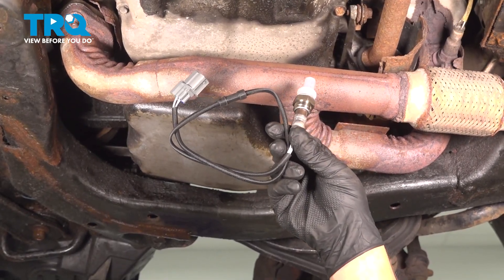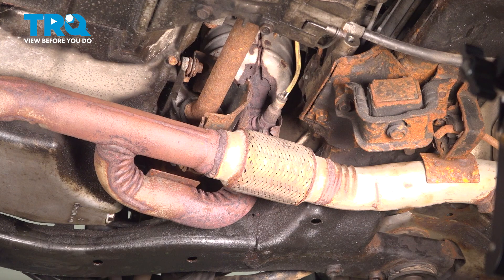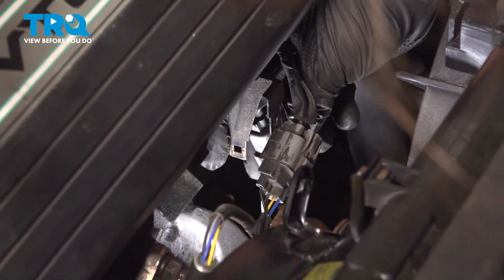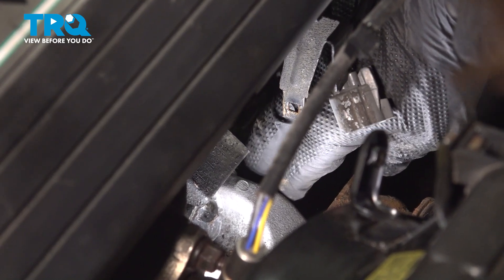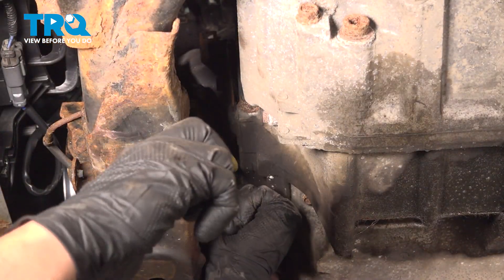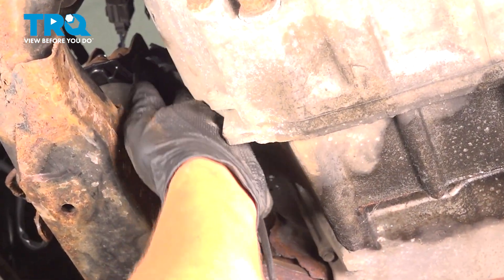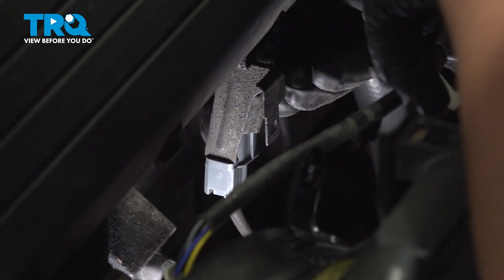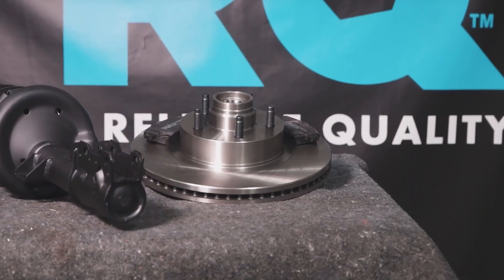How to Replace Downstream O2 Sensors 2003-2007 Honda Accord (3.0L V6)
This video shows you how to install new TRQ oxygen sensors on your 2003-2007 Honda Accord (3.0L V6). The Oxygen (O2) sensors help monitor the emissions system in your vehicle. They measure the amount of oxygen passing through the exhaust, which informs the computer about proper fuel/air mixture, and the condition of the catalytic converter. Over time, the sensors may fail due to contamination, or reaching the end of their service life. TRQ offers new O2 sensors made to manufacturer’s specifications.

2003 Honda Accord
2004 Honda Accord
2005 Honda Accord
2006 Honda Accord
2007 Honda Accord

Tools you will need:
• Deep 22mm O2 Sensor Socket
• Pliers
• Wheel Chocks